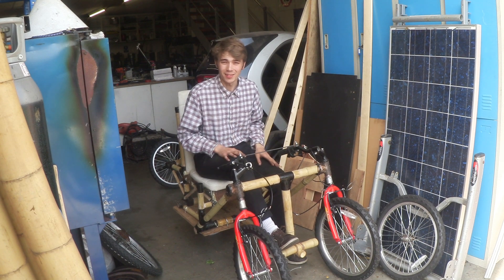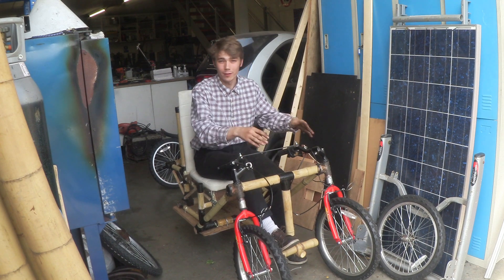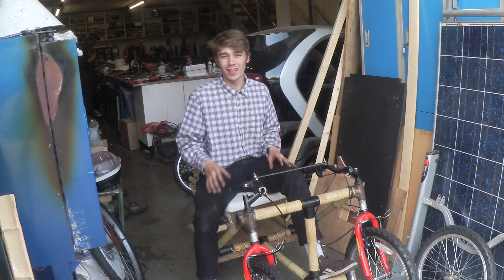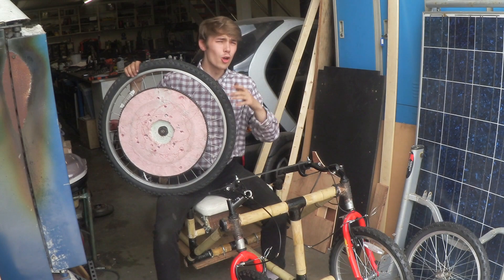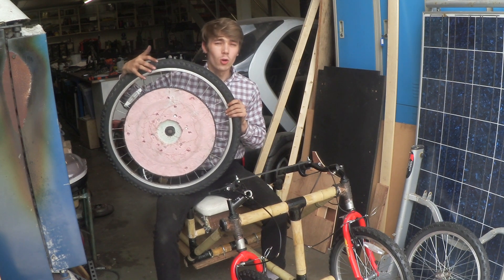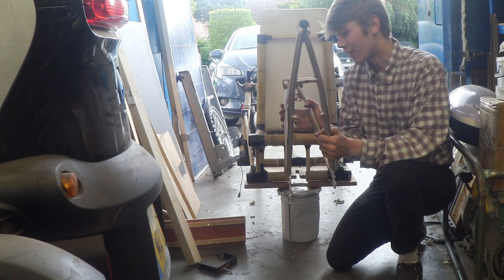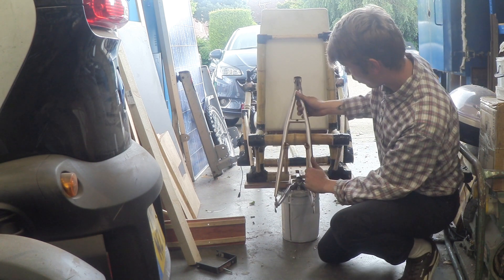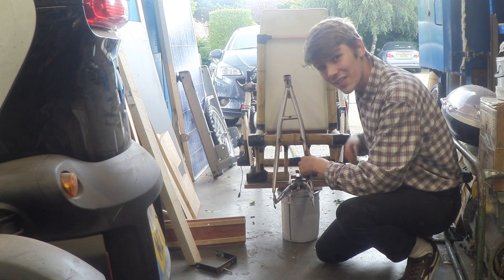1172 - Bamboo Electric Trike Build - Part 1